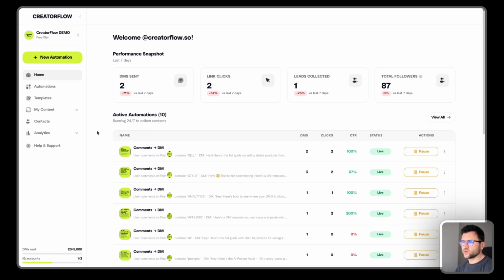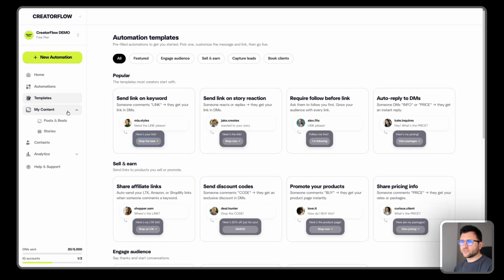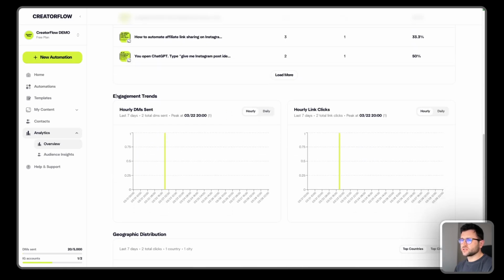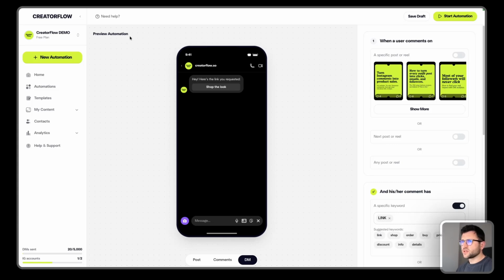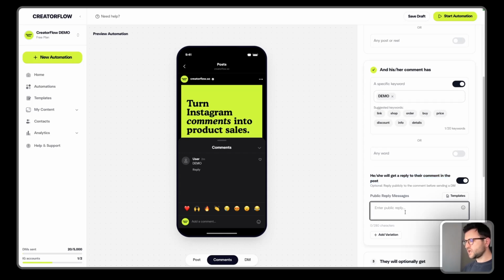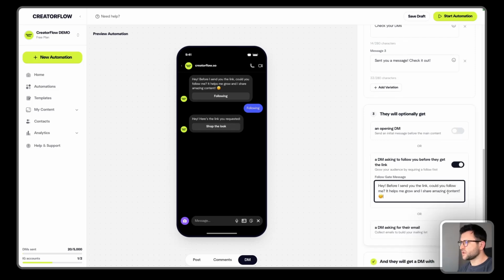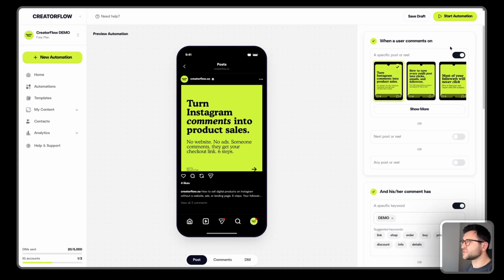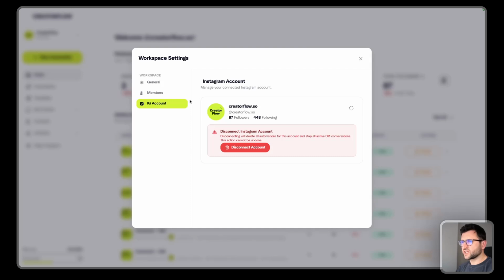How to Automate Instagram DMs in 10 Minutes (Full Walkthrough) | CreatorFlow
How do you automate Instagram DMs? This 10-minute walkthrough shows you exactly how — from setting up your first automation to tracking link clicks and audience location.

What you'll learn:

How to set up Comment-to-DM automations (someone comments a keyword → they get your link in DMs)
How to use pre-built templates to go live in under a minute
How to manage automations across your posts and reels
How to read your analytics: engagement trends, click-through rates, geographic distribution
Who this is for:
Content creators, coaches, affiliate marketers, and small businesses who get repetitive DMs and want to send links, collect emails, or share resources automatically — without copy-pasting the same message 50 times a day.

How Instagram DM automation works:
You pick a trigger (comment keyword, story reaction, or DM keyword). You write the message and add your link. CreatorFlow sends the DM instantly using Meta's official API. Every interaction is tracked — DMs sent, links clicked, leads collected, audience location.

Free plan available (500 DMs/month, no credit card).

Get started → creatorflow.so

0:00 Dashboard & Home Screen
00:59 Automation Templates
01:52 My Content (Posts & Reels)
02:39 Insights & Analytics
03:41 Creating Your First Automation